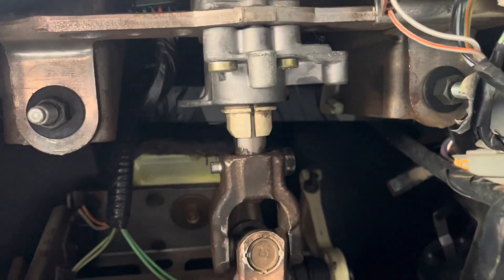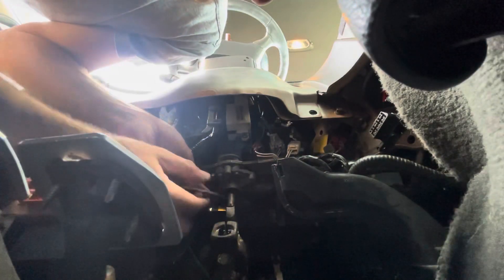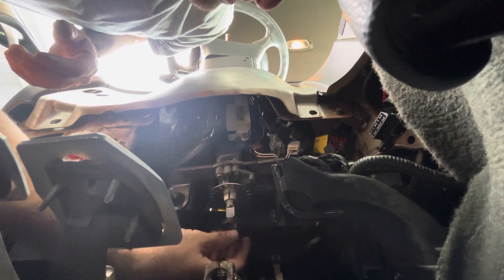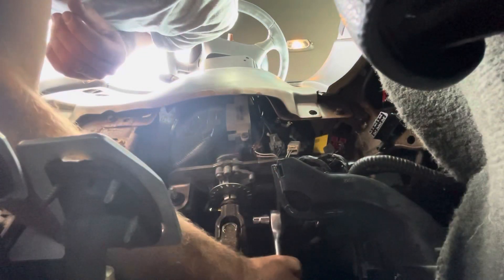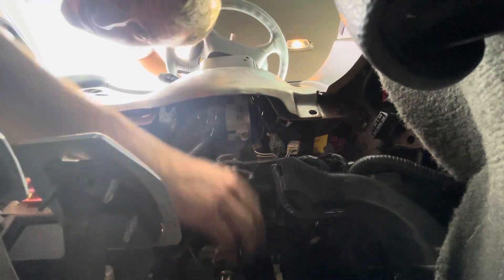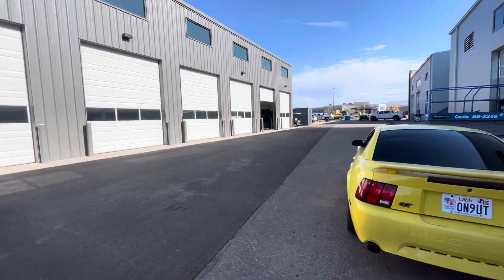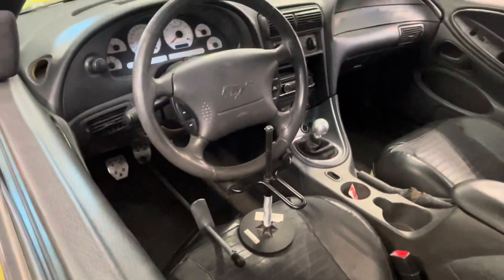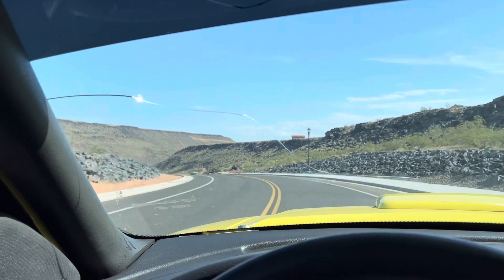2002 mustang GT alignment